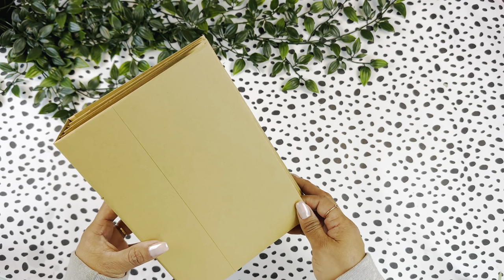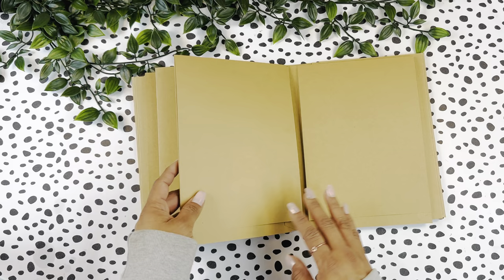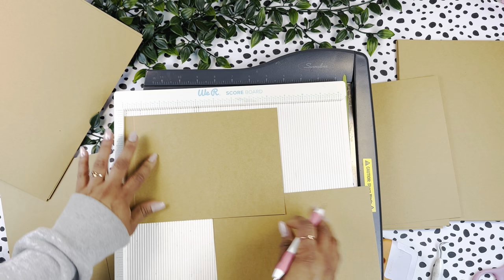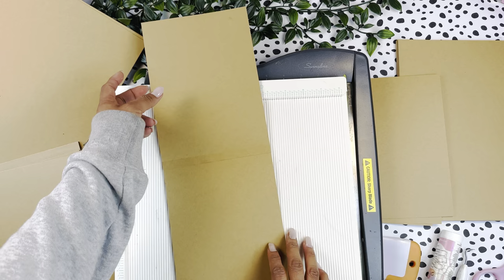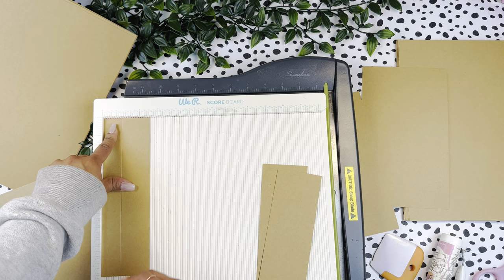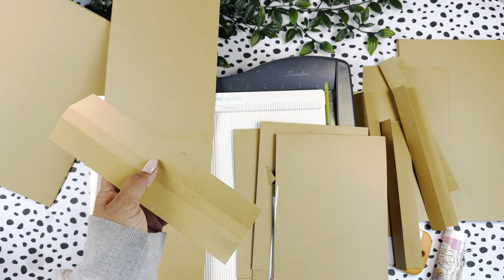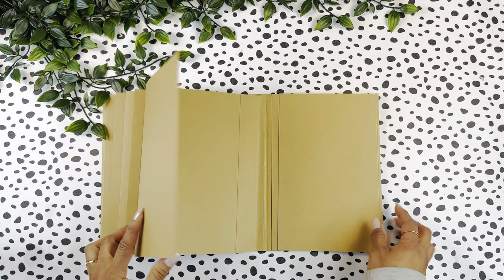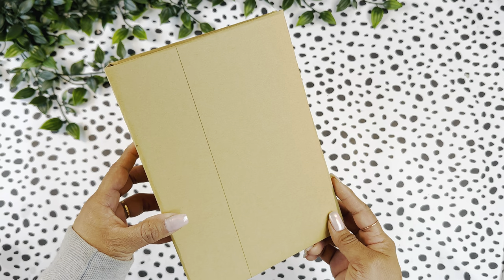Mini Album in 30 Minutes!! TUTORIAL